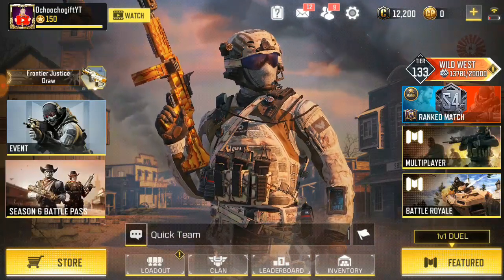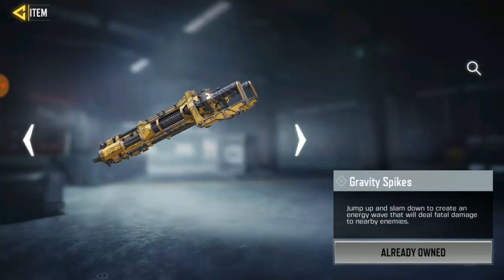How To Unlock Gravity Spikes In Call Of Duty Mobile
Unlock new skin in call of duty mobile
► How To Unlock Special Ops 1 In 1 HR  | Call Of Duty Mobile Special Ops 1